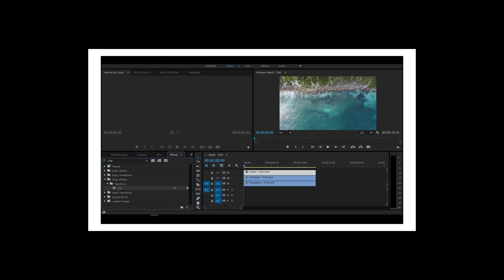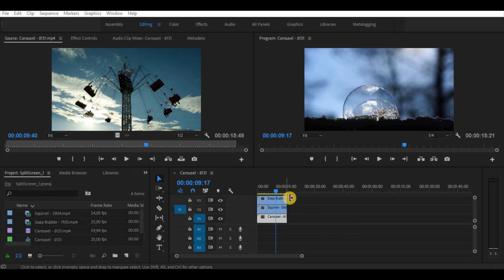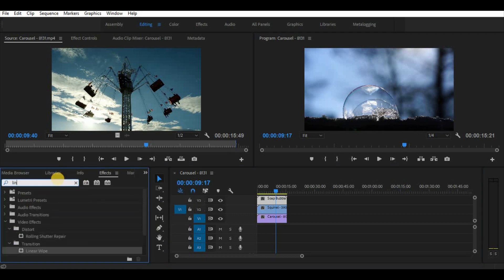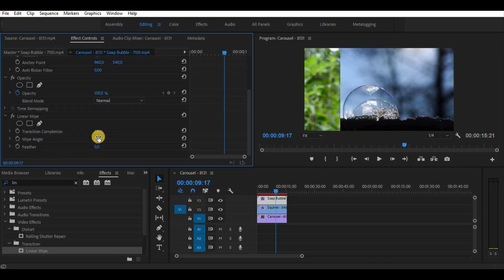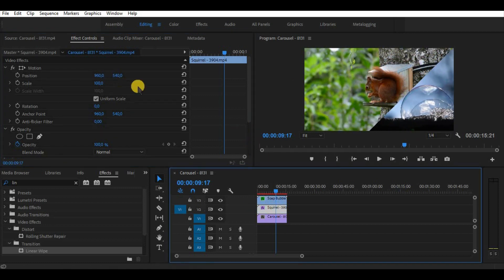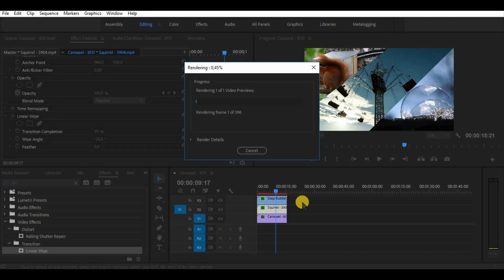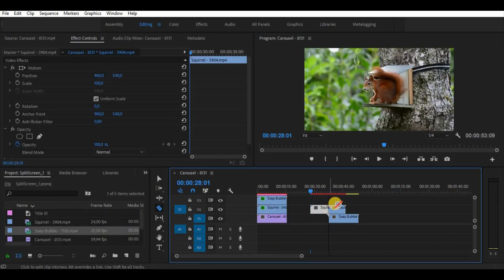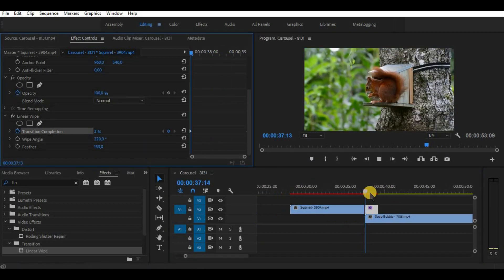Advanced Split - Screen Tutorial - Adobe Premiere Pro 2018 CC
MY GEAR